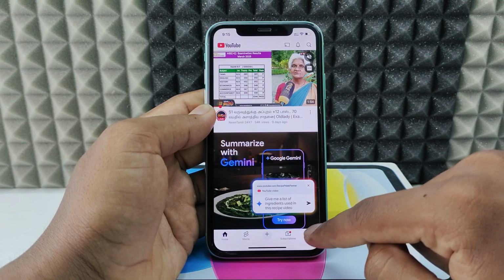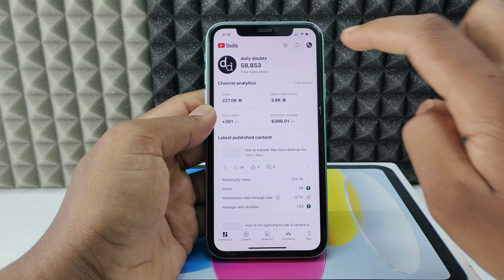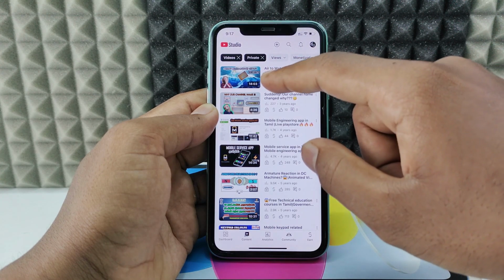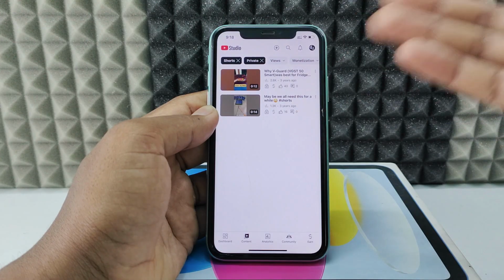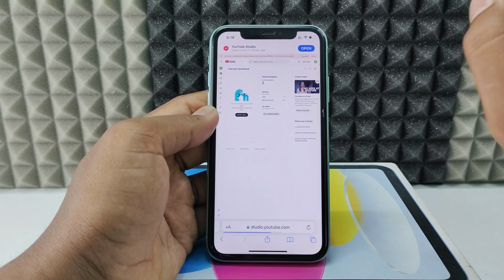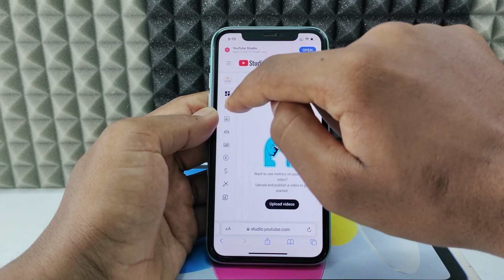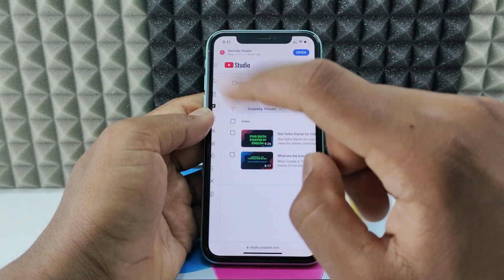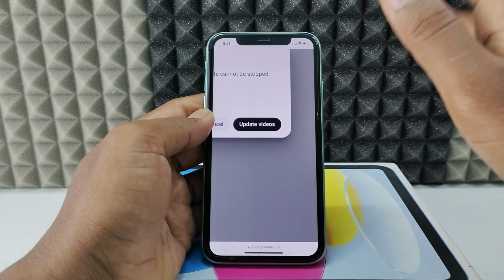how to change your youtube channel or video to public iphone?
How to Change your YouTube Channel or Video to Public iPhone? In this video, I show you how to change your youtube channel or youtube videos to public on iphone. Actually, You can easily change youtube channel/video to public from private on iphone.